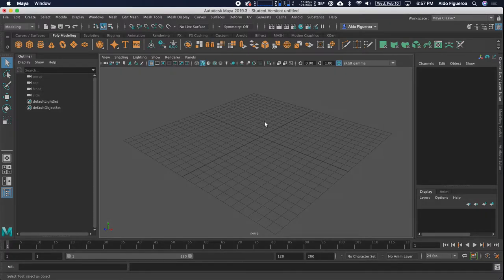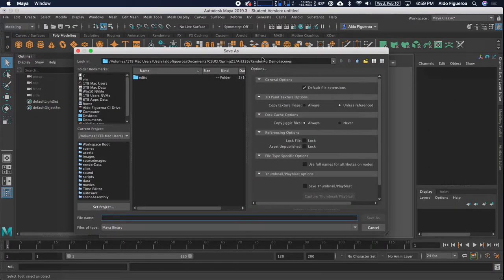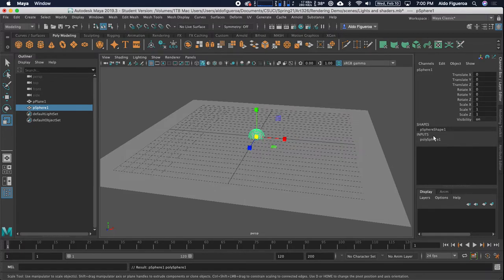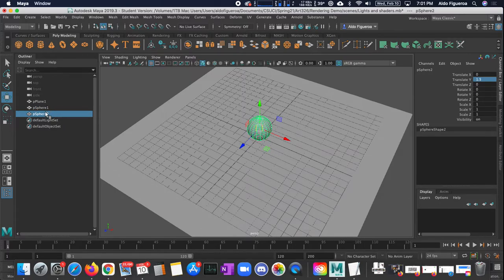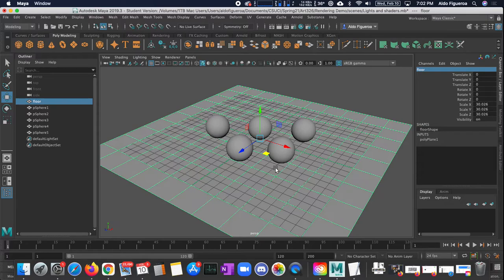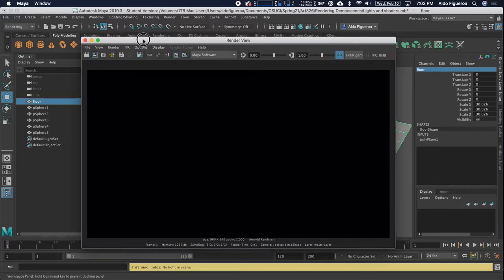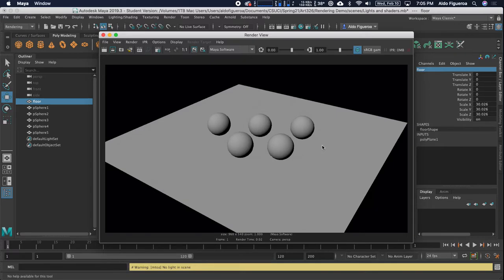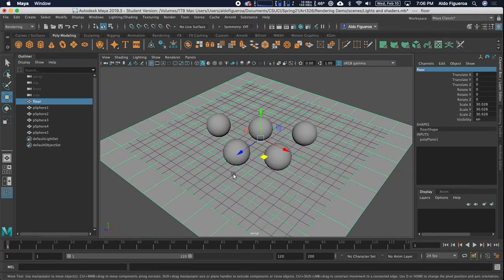Setting up a Maya scene for Lights and Shaders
In this video, we set up a scene that we will use to explore working with Lights and Shaders in Autodesk Maya.